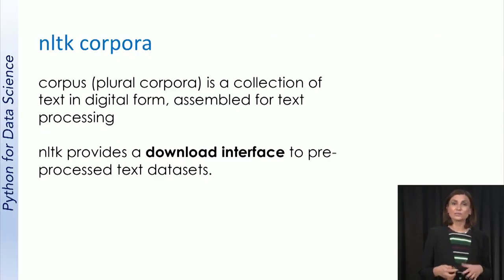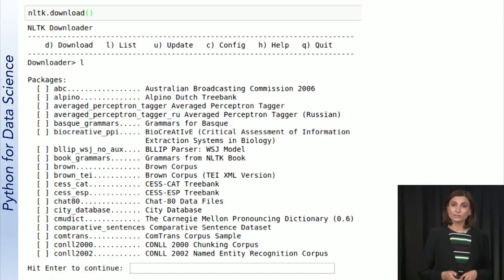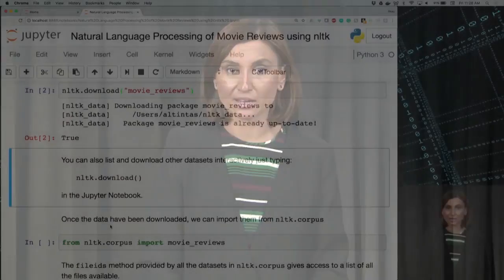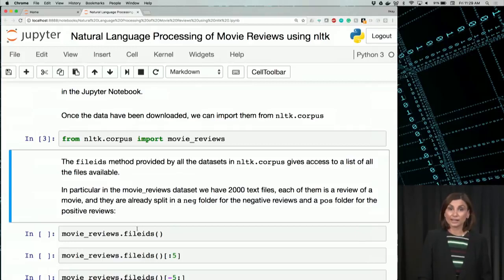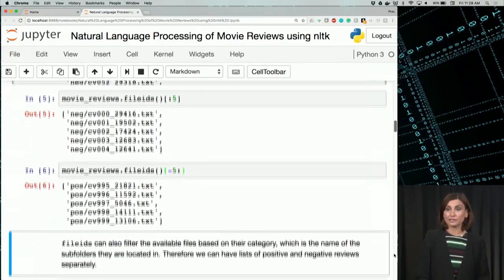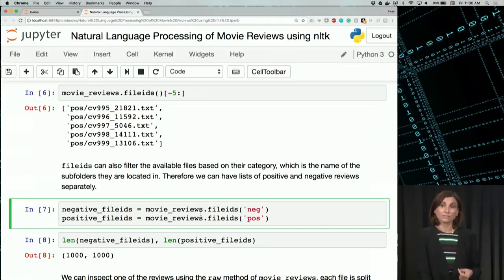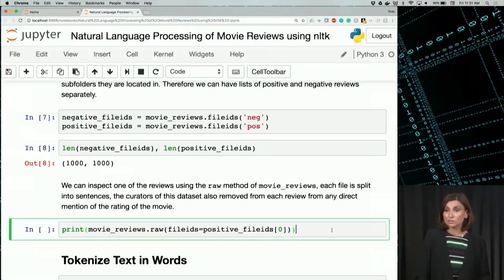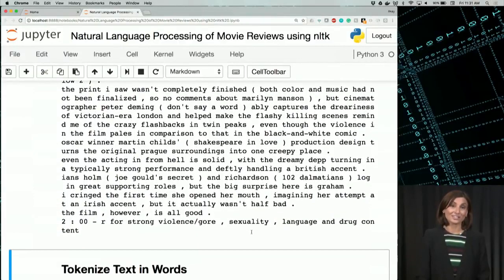115 nltk corpora